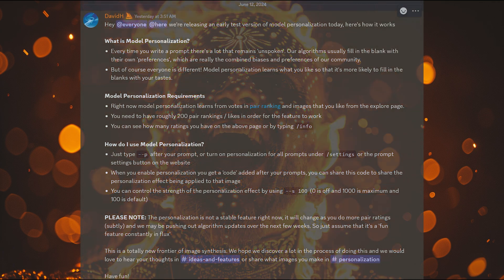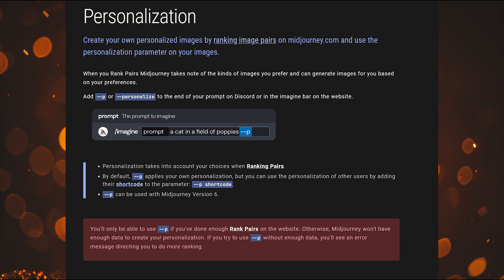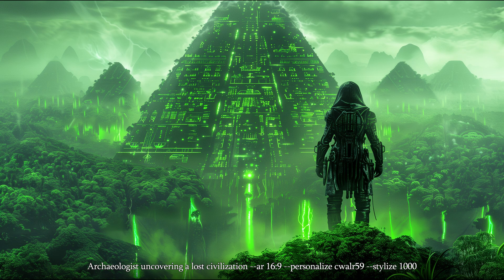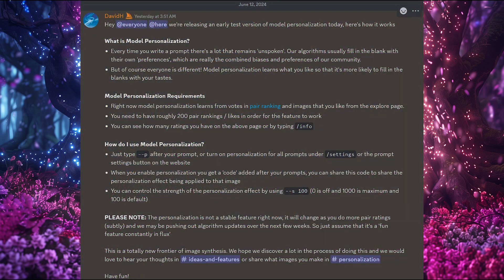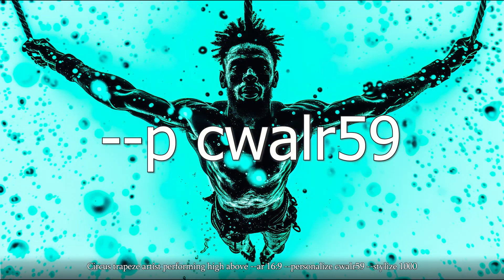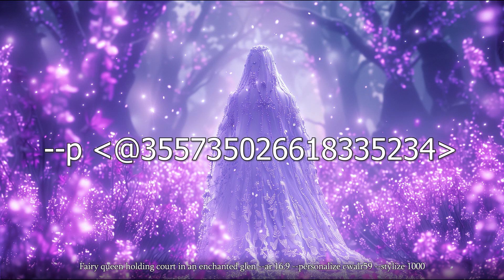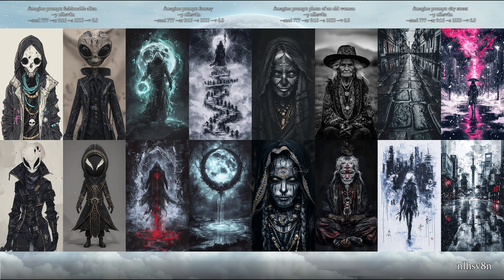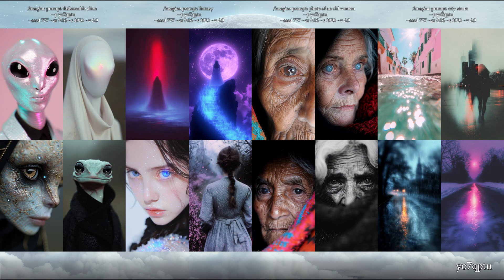Midjourney PERSONAL styles have ARRIVED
There is a new feature in Midjourney where Midjourney tries to guess your preferences for images based on how you have ranked images in the past. Taking a look at this new feature, sharing my own personal style code and examples of what it does. Also looking at some personal style codes others have shared in the Midjourney community.

0:00 Intro
5:09 Default
5:38 --p cwalr59
6:09 --p 1xth8jy
6:17 --p 2hyvyj4
6:25 --p 3dcky7j
6:30 --p 4vys8ki
6:36 --p 6p5hqpe
6:46 --p 7cc72v9
6:55 --p f3gk8wk
7:03 --p fj9hkh4
7:12 --p jrxw7l7
7:18 --p k1j9poe
7:25 --p l6xmdn6
7:30 --p ltcqiy5
7:36 --p mu8avgw
7:43 --p nepks4m
7:47 --p nlhsv8n
8:01 --p rjpgytt
8:08 --p upumdsg
8:15 --p wna5x9n
8:23 --p yo7qptu